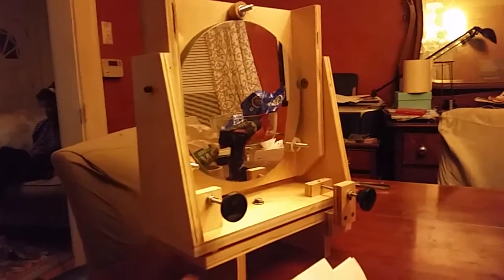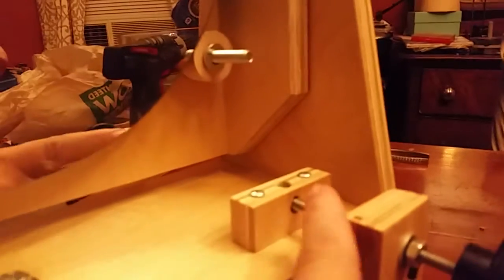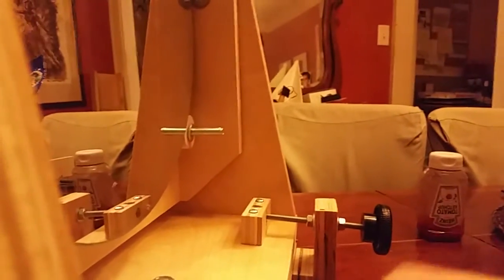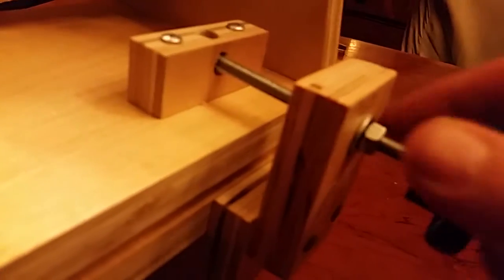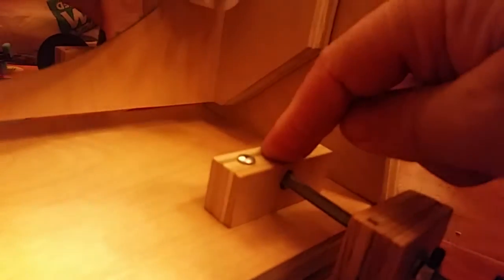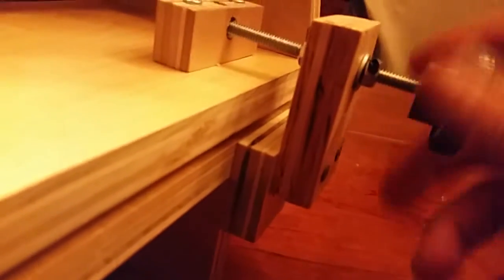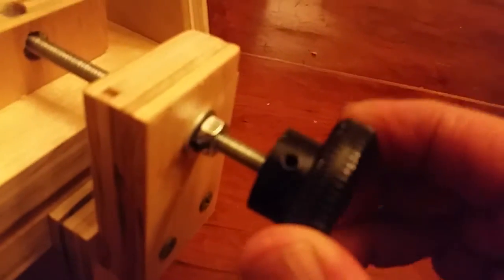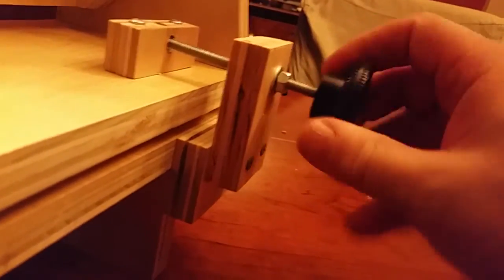12in Autocollimator Gimble